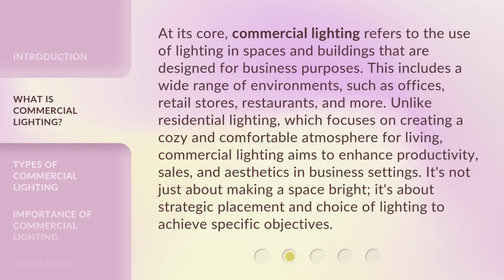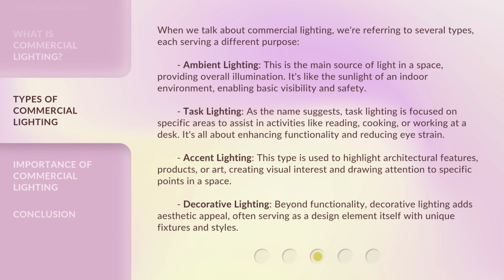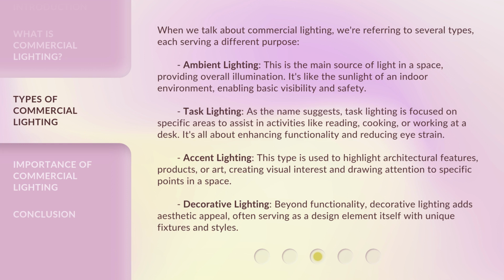Lighting Up Your Business: The Basics of Commercial Lighting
Illuminate Your Success: Commercial Lighting 101 • Learn the essential tips and tricks for enhancing your business with effective commercial lighting. From creating ambiance to boosting productivity, this video covers the basics you need to know.

00:00 • Introduction - Lighting Up Your Business: The Basics of Commercial Lighting
00:39 • What is Commercial Lighting?
01:19 • Types of Commercial Lighting
02:21 • Importance of Commercial Lighting